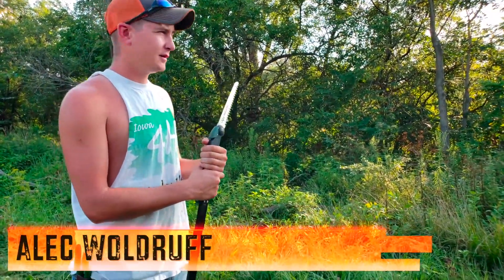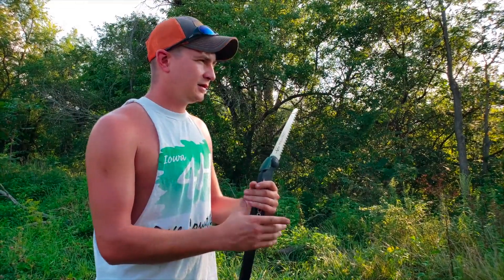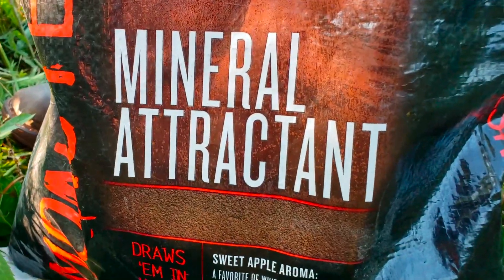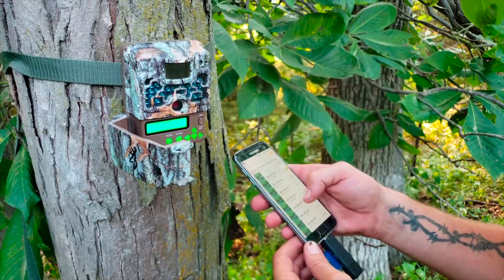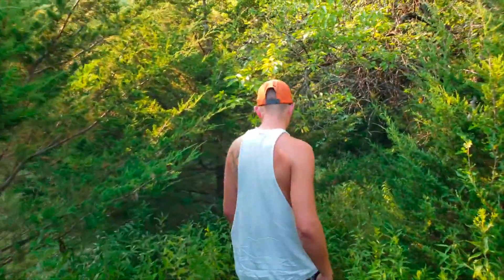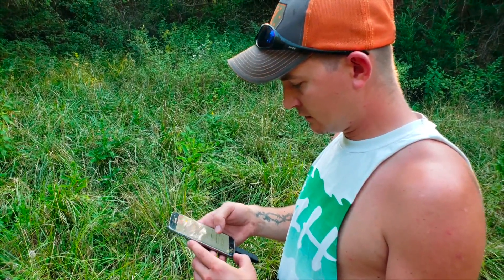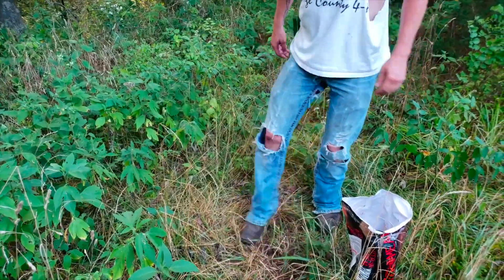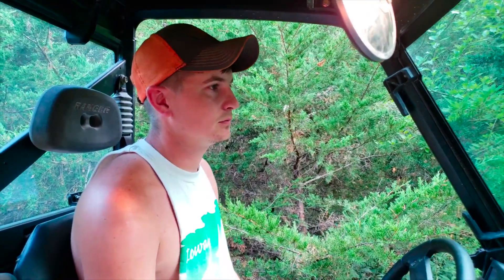Iowa Deer Hunting | MONSTERMEAL NOW FOR BIG BUCKS IN FALL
Alec making the rounds checking his Browning Trail Cameras and keeping those Monster Meal Deer Attractant sites fresh. It's our secret weapon to trail camera success.